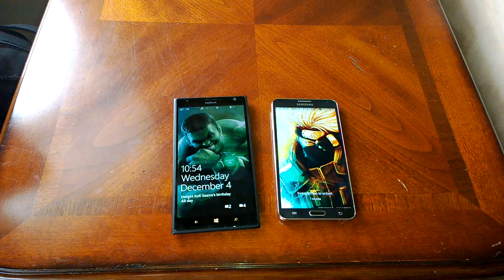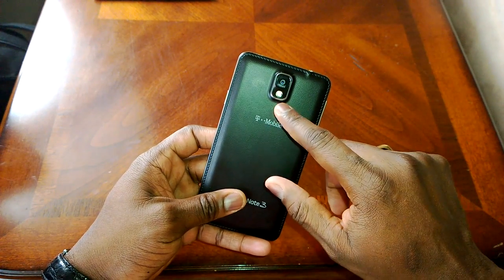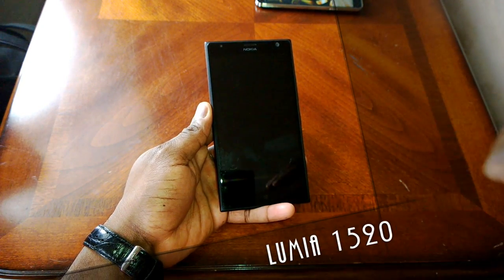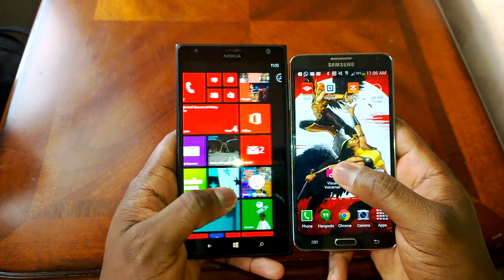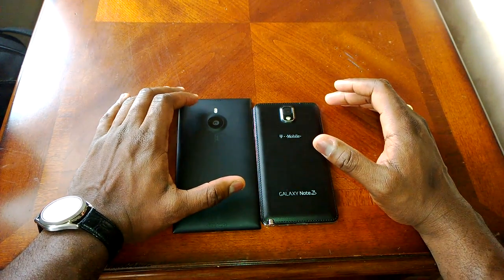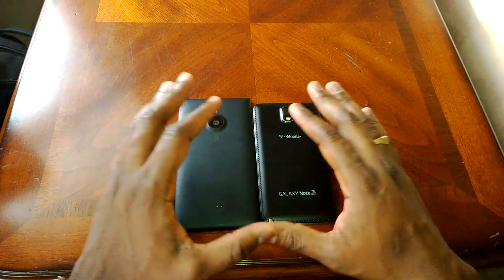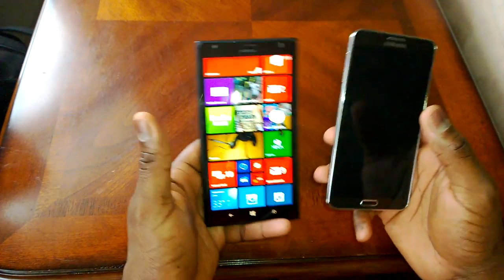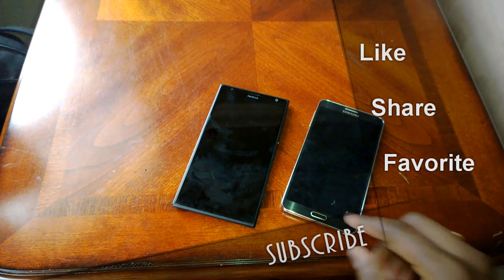Battle Vid: Lumia 1520 vs Galaxy Note 3